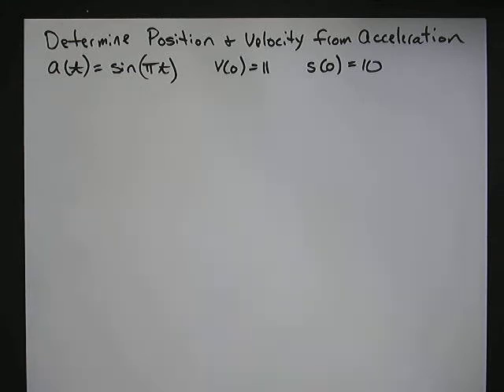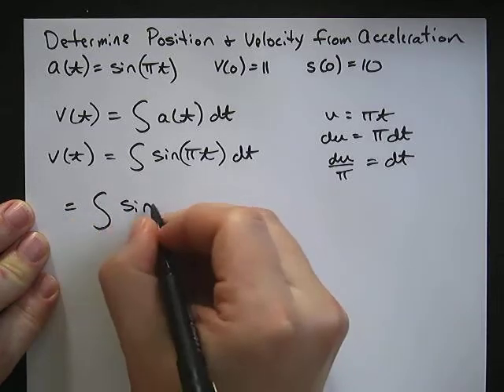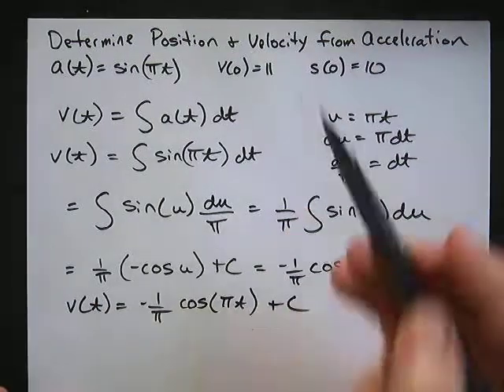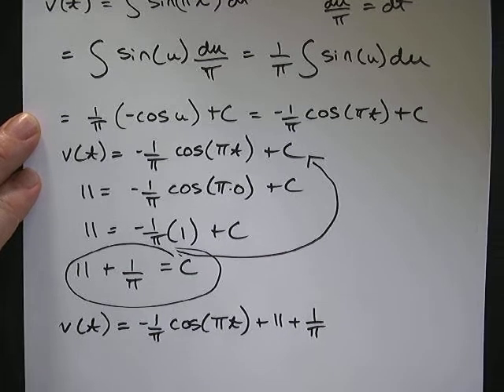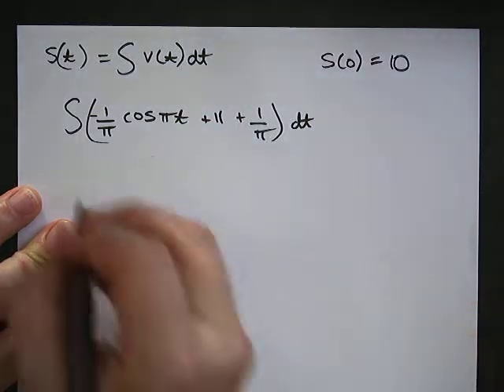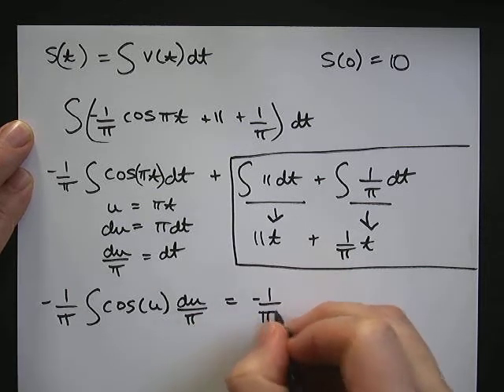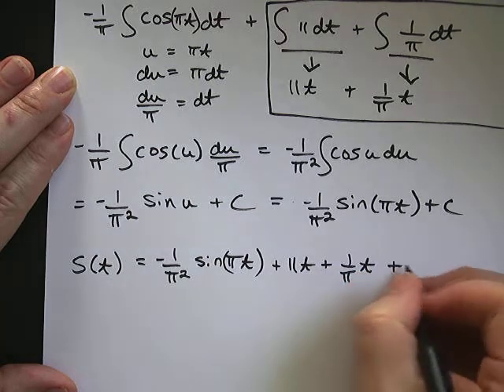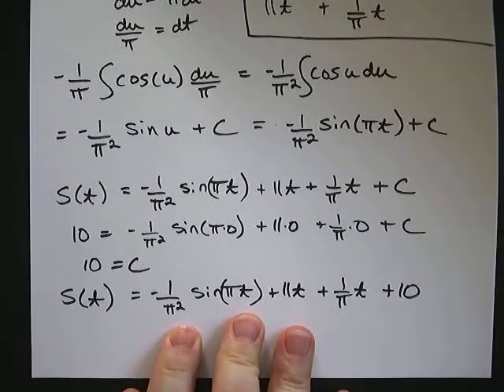Calculus: Find Velocity and Position from Acceleration